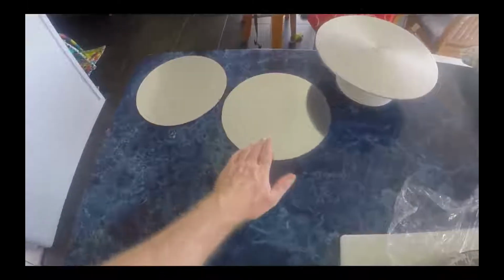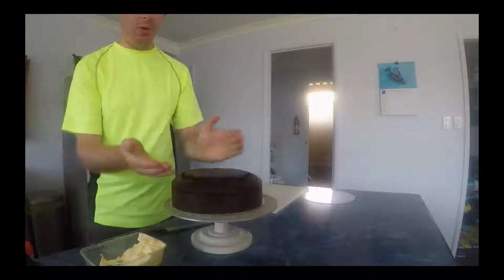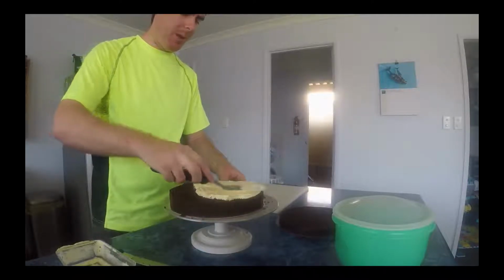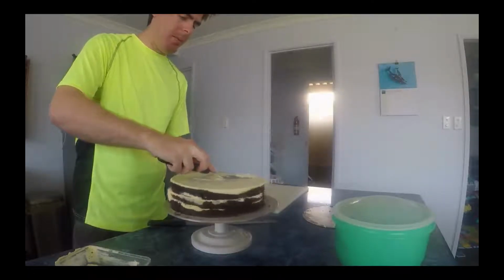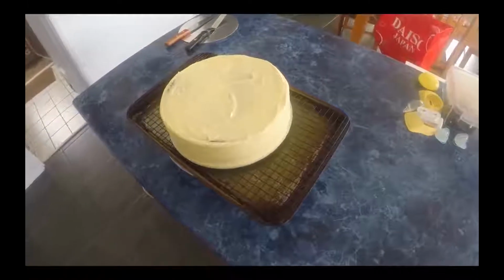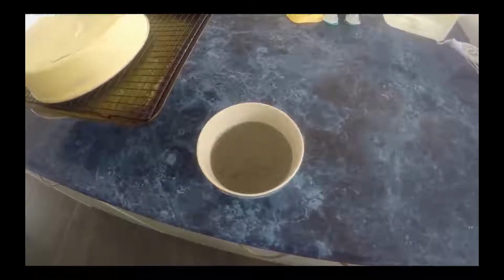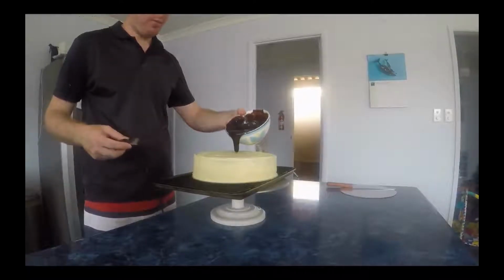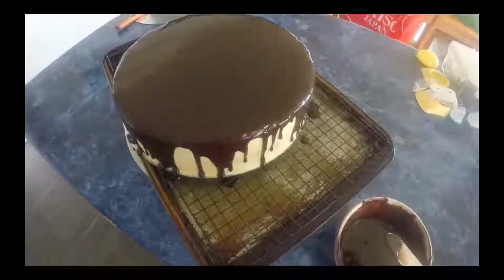Make chocolate better! Bake a mud cake part 3. Turning ugly into wow!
Here is the final piece of the mud cake saga. It has being an eye opening experience and I'll aim to bring more videos out.